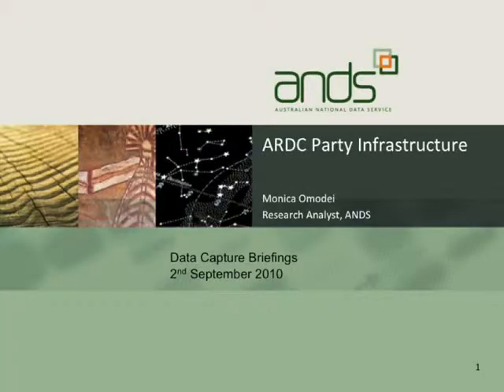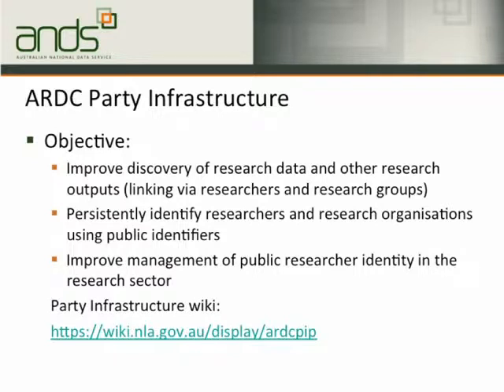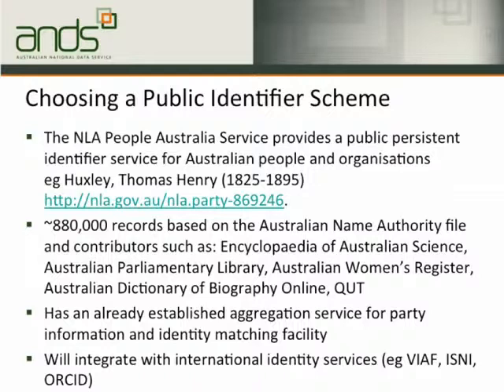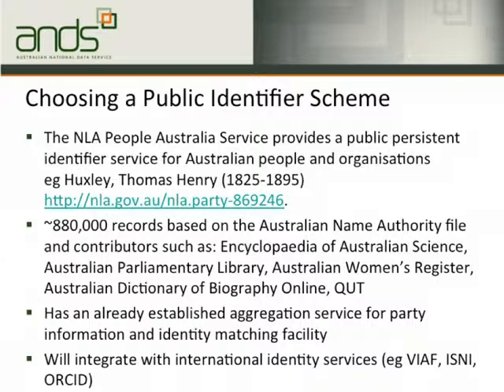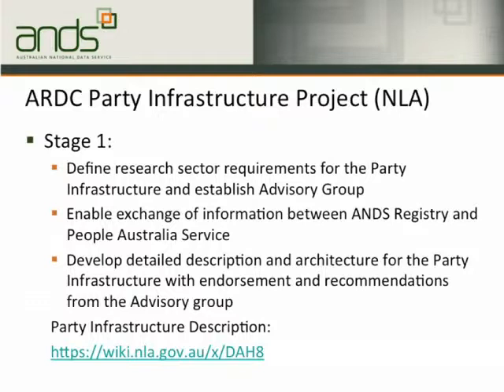DCB2010: Party Identification Infrastructure - Monica Omodei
The ANDS Data Capture Briefing was held in Melbourne on September 2, 2010. The briefing was designed to provide an introduction to ANDS and its services for representatives of Melbourne-based research institutions engaged in data capture projects with ANDS. A number of participants also provided descriptions of their institutional projects.